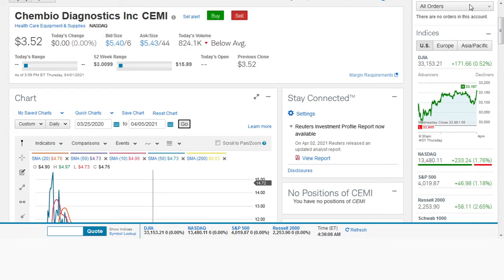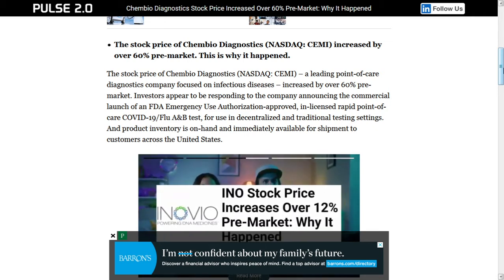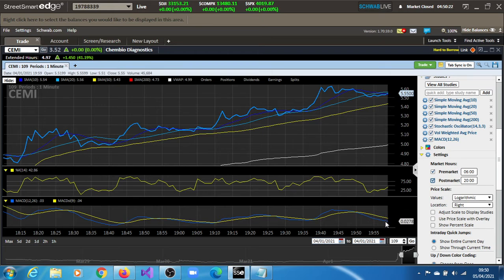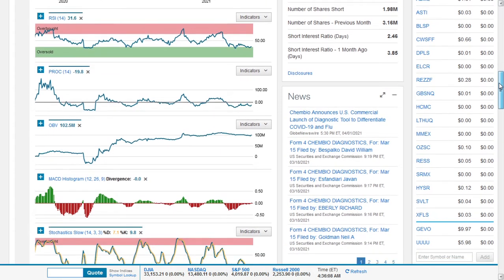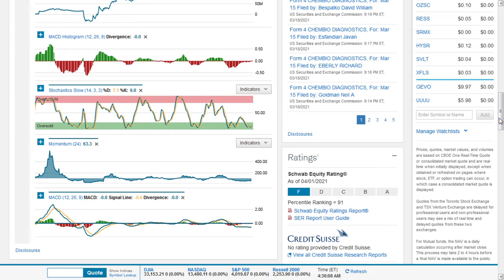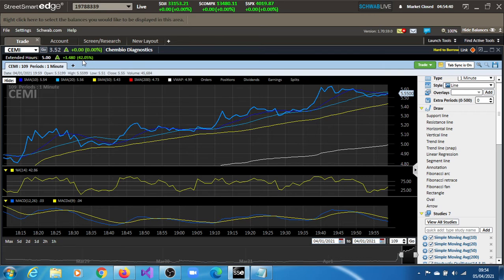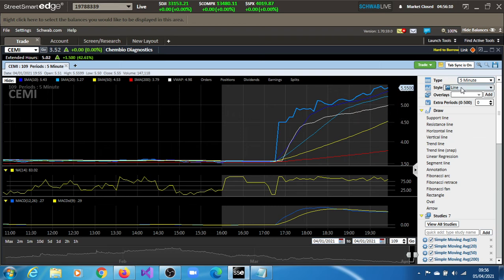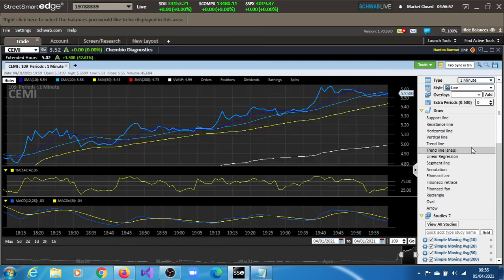CHEMBIO DIAGNOSTICS, INC-CEMI STOCK | IS CEMI A GOOD STOCK TO BUY?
The stock price of Chembio Diagnostics (NASDAQ: CEMI) increased by over 60% in the pre-market session of the 5th of April 2021.

The stock price of Chembio Diagnostics (NASDAQ: CEMI) – a leading point-of-care diagnostics company focused on infectious diseases – increased by over 60% pre-market of the 5th of April 2021. Investors appear to be responding to the company announcing the commercial launch of an FDA Emergency Use Authorization-approved, in-licensed rapid point-of-care COVID-19/Flu A&B test, for use in decentralized and traditional testing settings. And product inventory is on-hand and immediately available for shipment to customers across the United States.
 Chembio’s products are sold globally, directly and through distributors, to hospitals and clinics, physician offices, clinical laboratories, public health organizations, government agencies, and consumers.-- GlobeNewswire

qlgn stock,
nio stock,
cemi stock forecast,
codx stock,
ino stock,
cemi stock twits,
idex stock,
mrna stock,